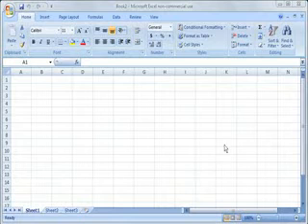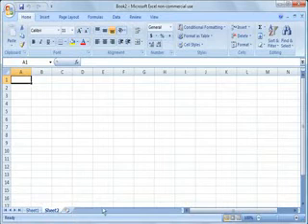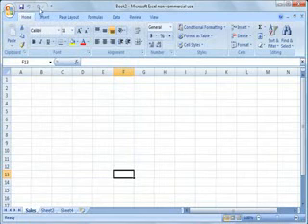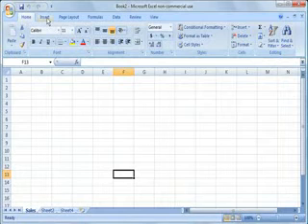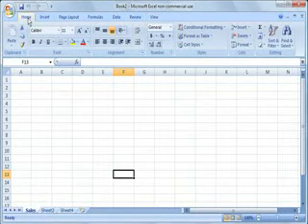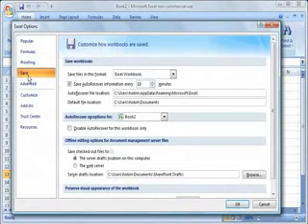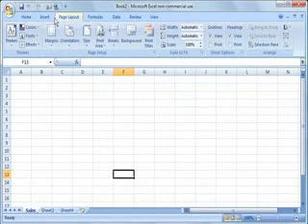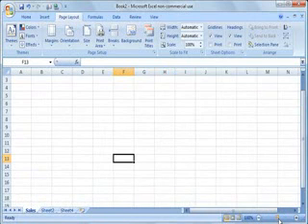Excel 2007 Tutorial 1